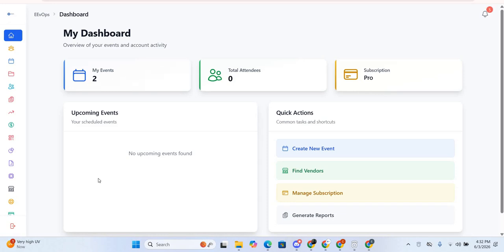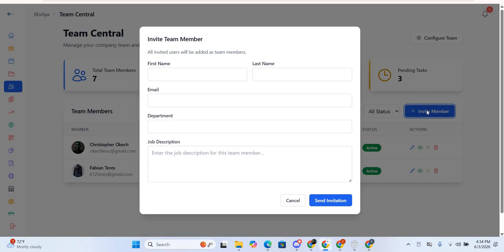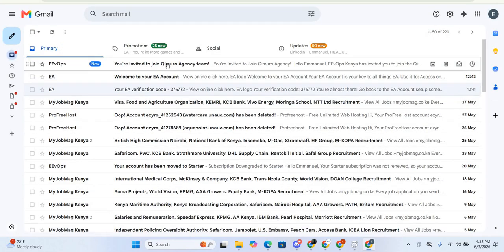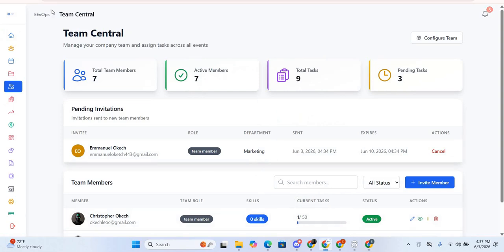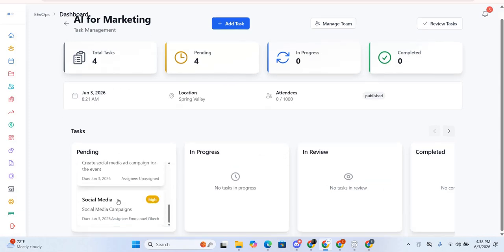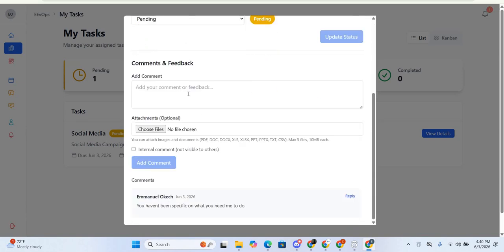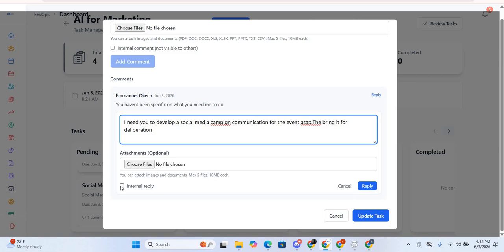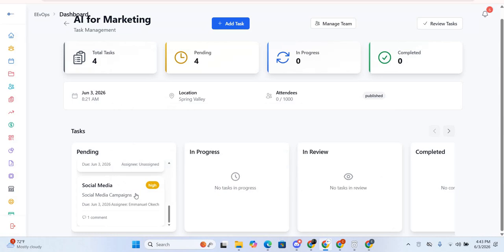Collaborating with Your Team on EEvOps | Step-by-Step Guide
In this tutorial, we'll show you how to collaborate with your event team on EEvOps by inviting team members into a centralized workspace where planning, communication, and event execution happen in one place.

Managing events often involves multiple stakeholders, endless WhatsApp groups, scattered emails, and fragmented communication. EEvOps eliminates this challenge by bringing your entire team into a single workflow designed specifically for event operations.

In this video, you'll learn how to:

• Invite team members to your event workspace
• Assign roles and collaborate on event planning
• Communicate within the platform instead of relying on multiple channels
• Track conversations, updates, and decisions in one place
• Improve accountability with a clear communication trail
• Coordinate event execution more efficiently as a team

With EEvOps, every discussion, task, and update is centralized, making it easier for teams to stay aligned, reduce miscommunication, and maintain full visibility across event operations.

Whether you're managing corporate events, conferences, festivals, activations, or community events, EEvOps helps your team work together more effectively from planning to execution.